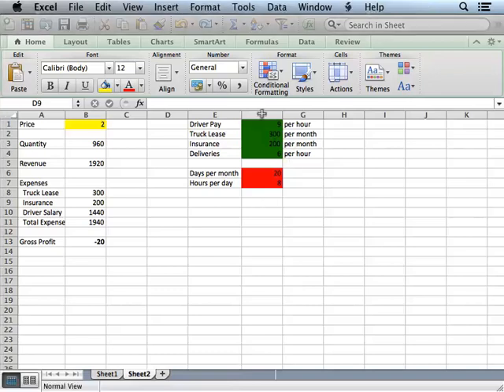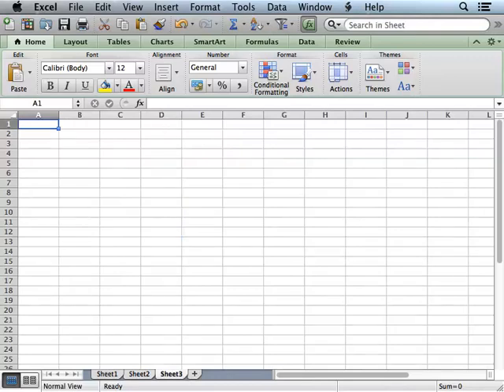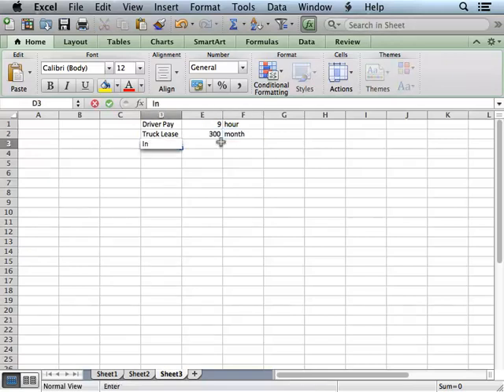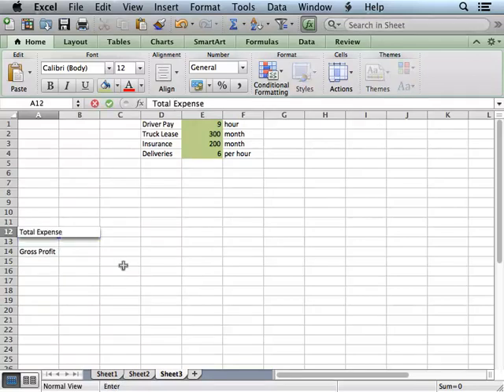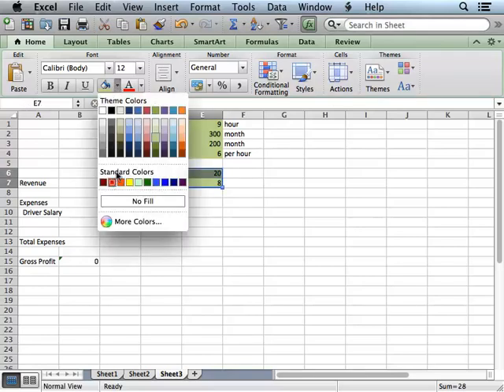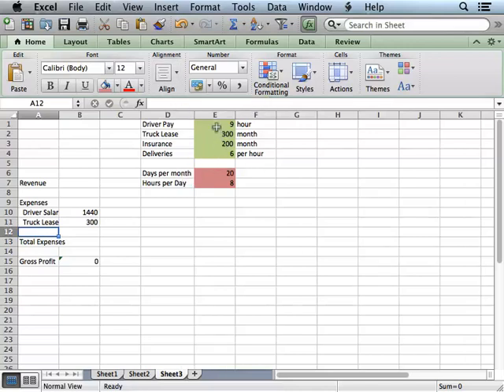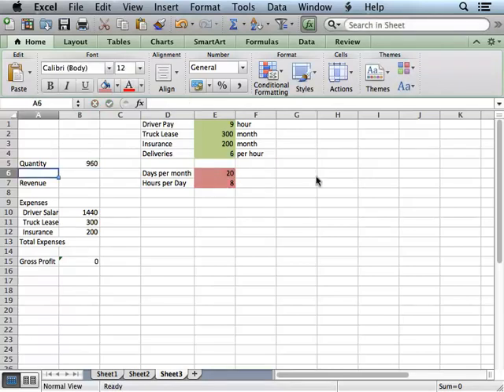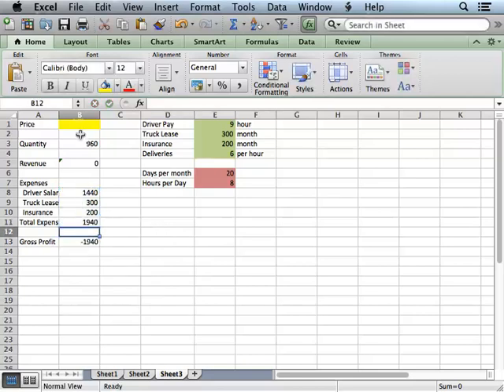Building your first model